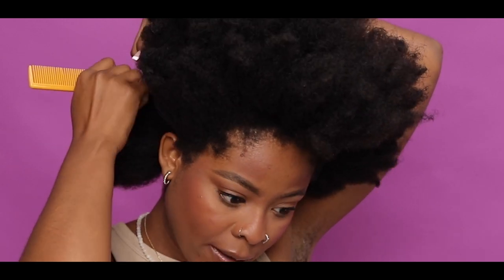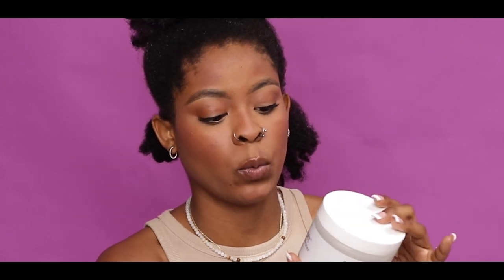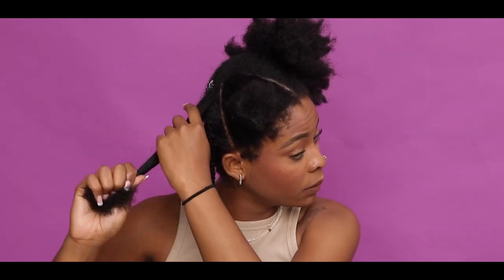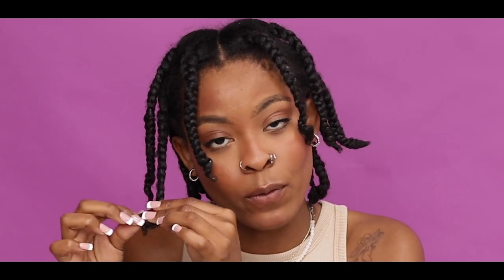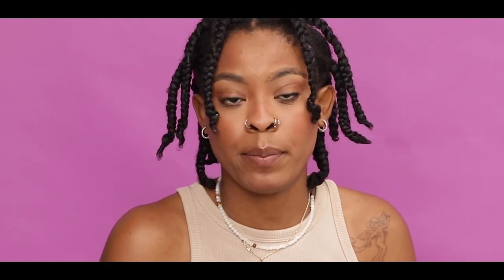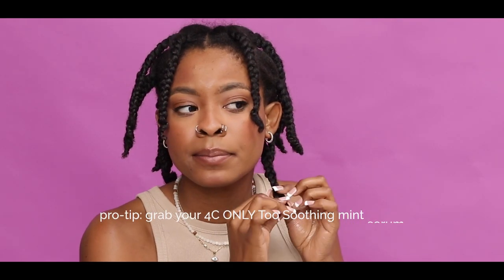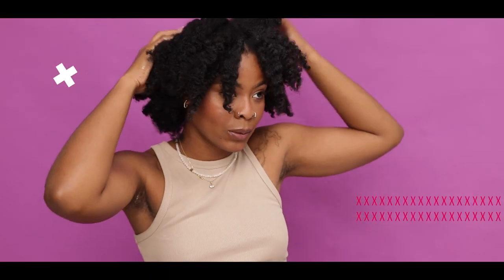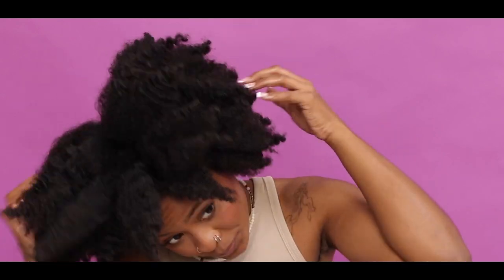4C ONLY style guide: how to get the perfect braid out (BEGINNER friendly sis 😘)